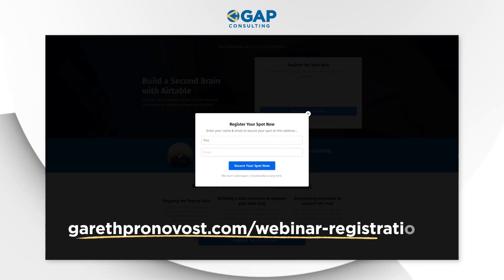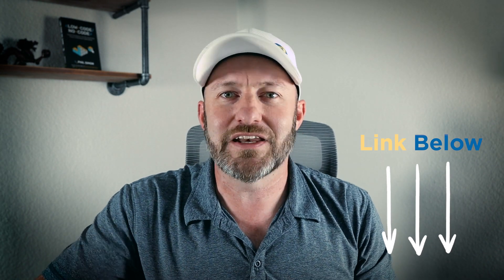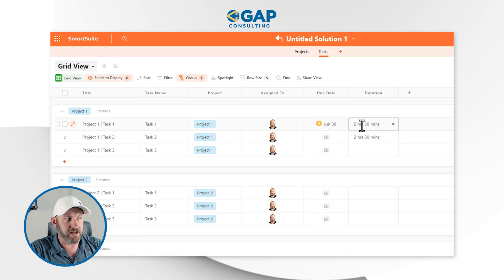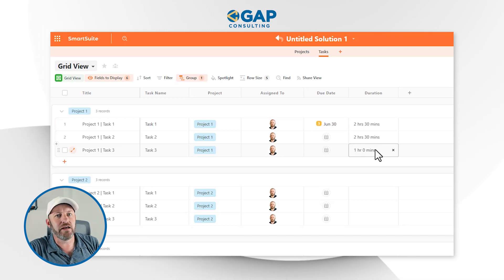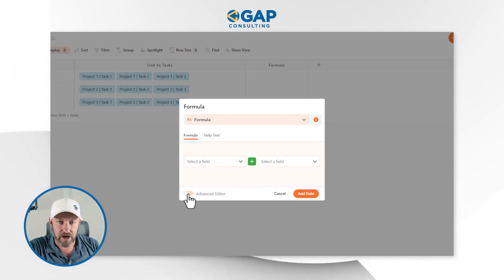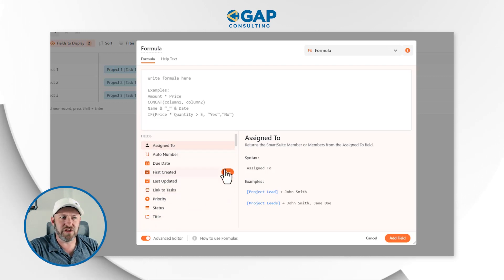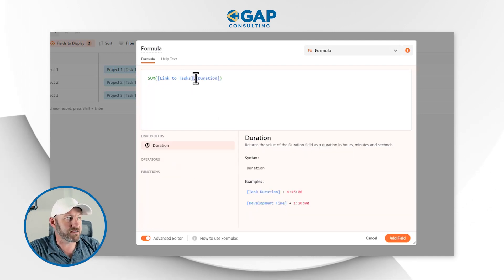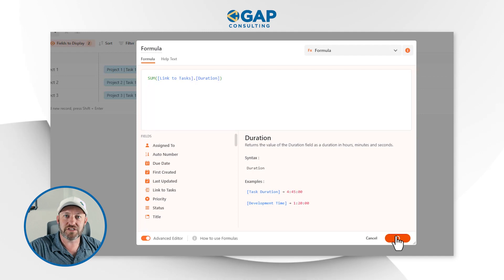How to work with Time in SmartSuite Formulas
Are you having difficulty tracking hours for specific projects inside of SmartSuite? It may be time to dive into formulas to help you convert those times into manageable figures. Whether you're a newbie or a seasoned pro, this video will equip you with the essential formula writing skills to save time and automate your work. Let's get started!👇

Table of Contents: 📖 👇

00:00 - What this video covers
01:53 - Utilizing the “My Work” section
03:08 - How the Duration field works
04:04 - The basic formula editor inside of SmartSuite
06:24 - Using the advanced formula editor
08:17 - How to use dot syntax in Smartsuite
10:16 - Adjusting the Time value in the formula
12:12 - Testing the formula in additional scenarios
12:54 - Setting criteria to perform the formula
15:49 - How to stay in touch